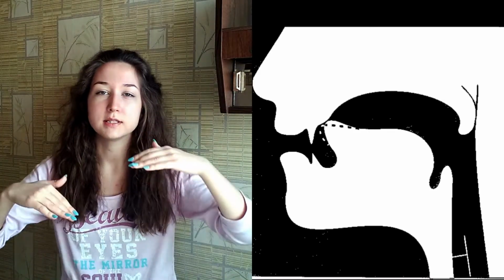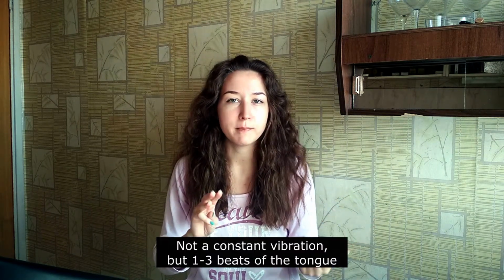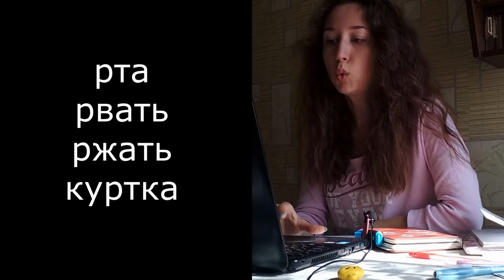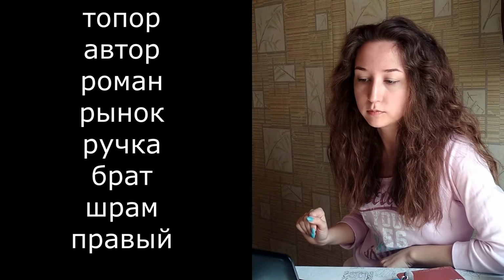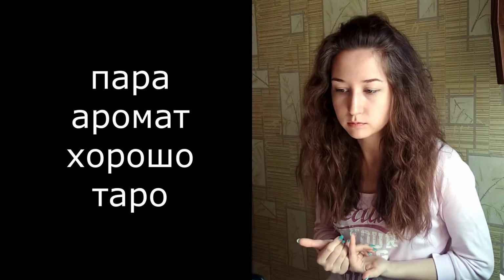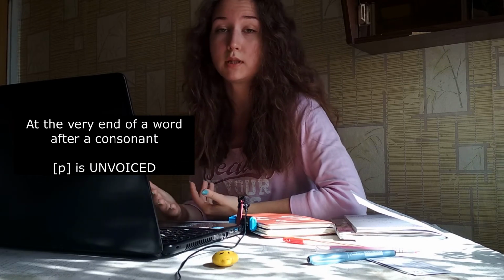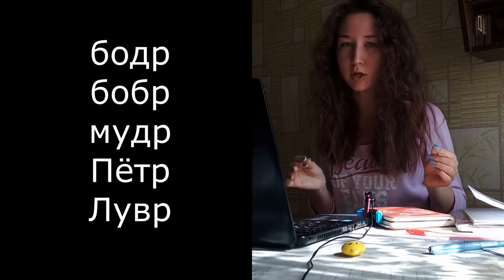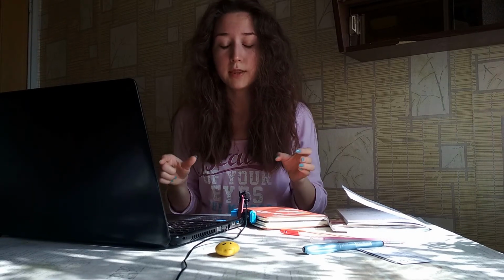50 shadows of [p] / HOW TO ROLL [P] TO SOUND LIKE A RUSSIAN?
In this video, I talk about how Russians pronounce the [p]-sound, how to learn how to pronounce it if you don't have this sound in your language.
For beginners and advanced speakers!